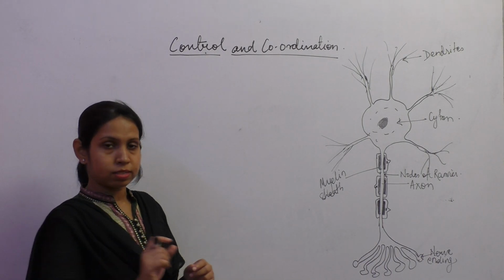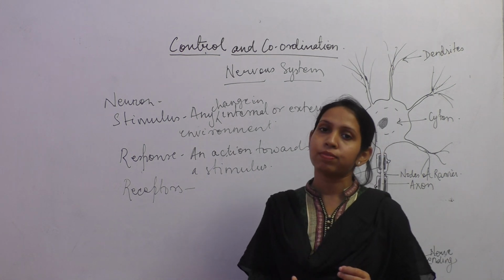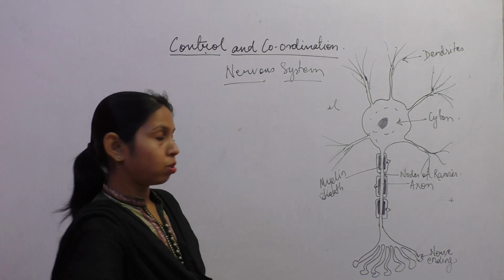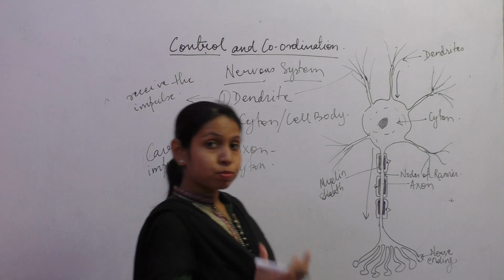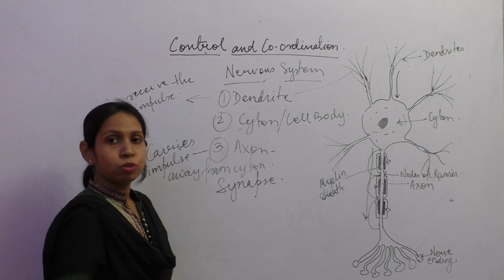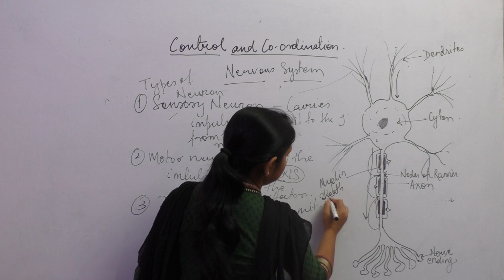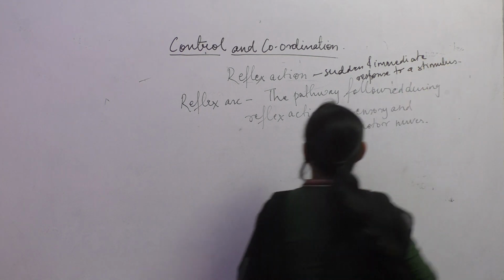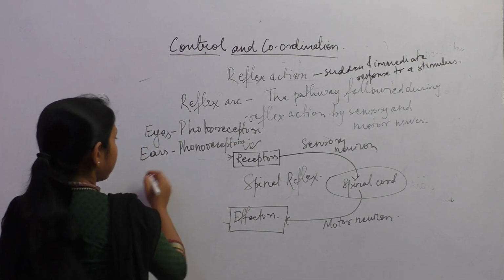Science (Biology)-Class X-Chapter 2-Control & Coordination in Plants 1.1